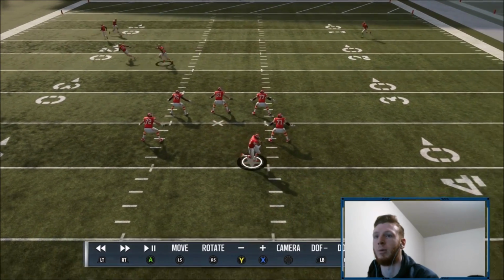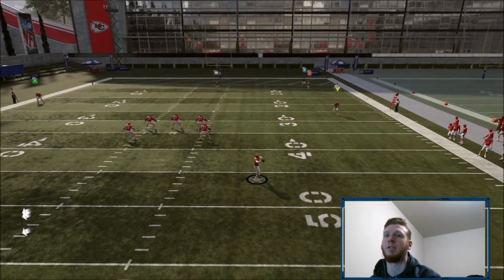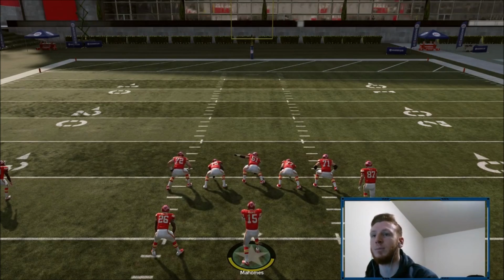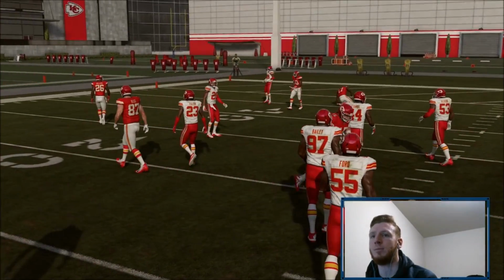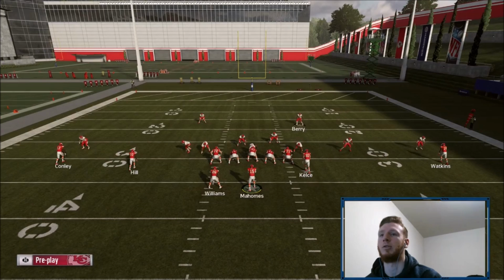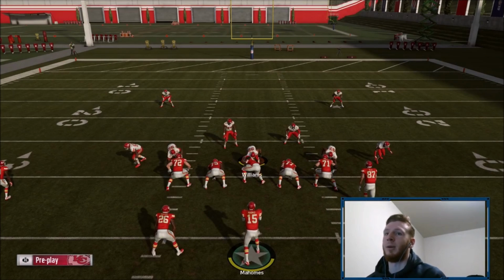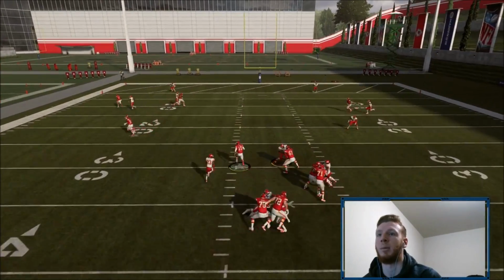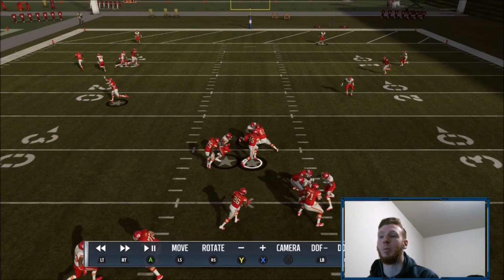How to Scramble in Madden 19 Like Michael Vick | Elite Madden Pro Tip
150 LIKES for ANOTHER Offensive TIp

In this Madden 19 Tips Video, I show you guys the proper mechanics to scramble with your Quarterback in Madden 19.